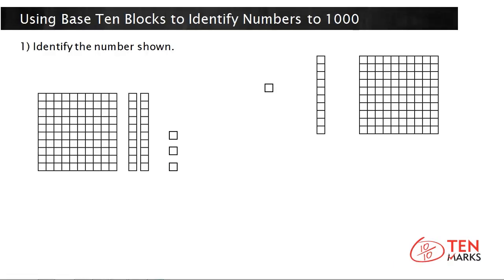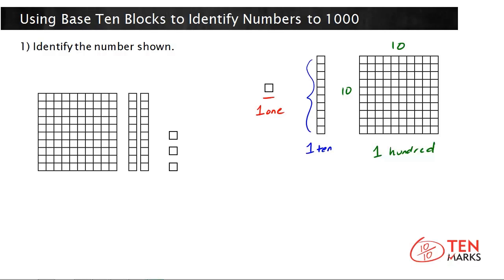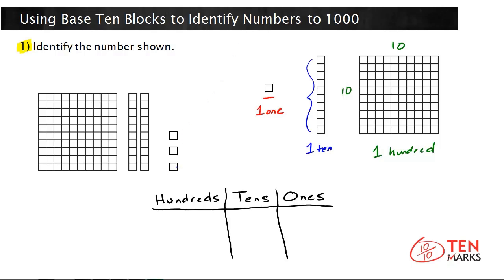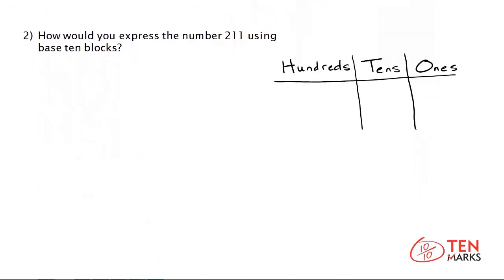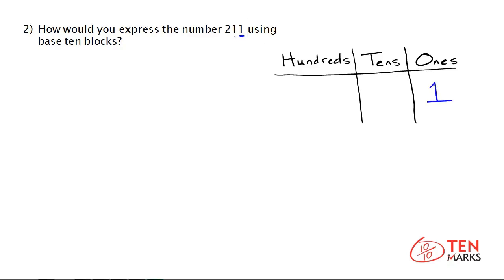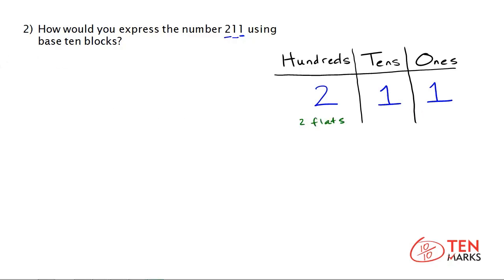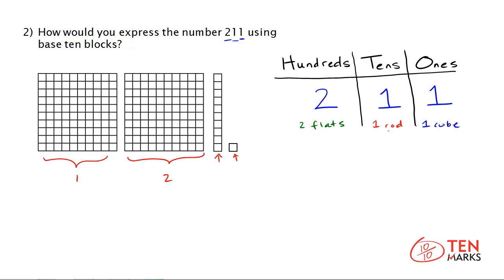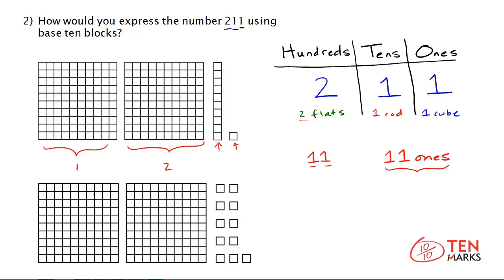Using Base Ten Blocks to Identify Numbers to 1000: 2.NBT.1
This lesson explains how to identify numbers up to 1000 using base ten blocks.